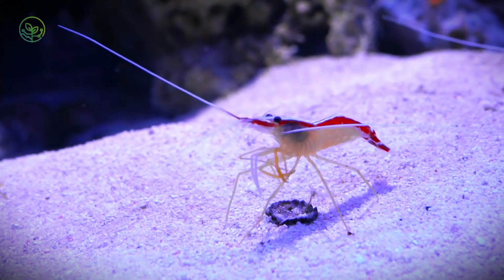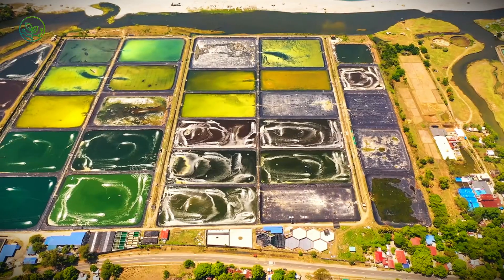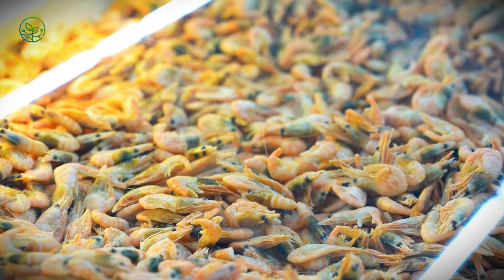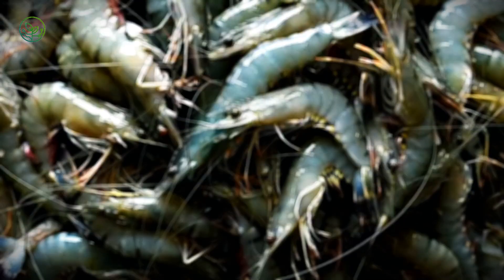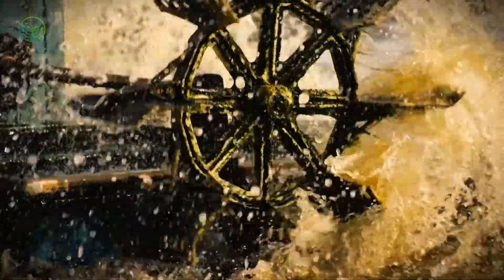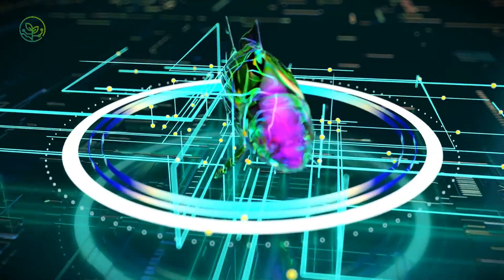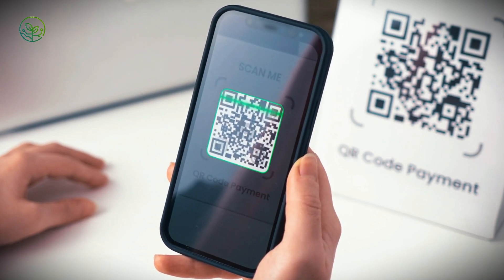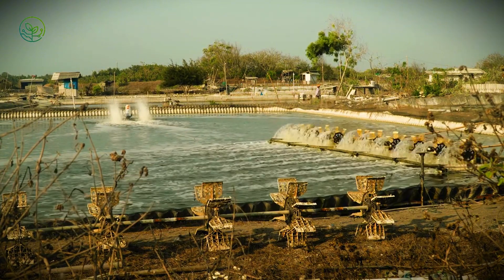How 3 Million Tons of Shrimp Are Transported Globally Each Year | AGROFORESTRY TECH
Welcome to Agroforestry Tech!
At Agroforestry Tech, we showcase how cutting-edge technology is transforming agriculture. From innovative machinery to sustainable practices, we’re here to inspire and inform modern farmers.
Whether it’s smarter ways of transporting livestock 🐄 and fruits 🍎, eco-friendly innovations ♻️, or the latest advancements in Agroforestry Tech, we’ve got you covered.

A single shrimp can travel thousands of miles before reaching your plate. Harvested from farms in Ecuador or India, it’s flash-frozen within hours, packed into temperature-controlled containers, and shipped across oceans to restaurants and supermarkets worldwide. With over 3 million tons transported annually, shrimp is one of the most globally traded seafoods. But how does something so delicate survive such a vast journey? From freezing technology to real-time monitoring, the secret lies in precision, speed, and innovation.

00:00 How Shrimp Travel Thousands of Miles Without Spoiling
01:48 From Hatchery to Harvest: How Shrimp Farms Use Precision Aquaculture
03:11 The Critical Harvest Window: Preventing Shrimp from Spoiling
05:26 IQF vs. Block Freezing: The Science of Preserving Shrimp
06:51 Cold Chain Logistics: Keeping Shrimp at -18°C During Transport
08:43 Air Freight vs. Sea Freight: The Race Against Time for Fresh Shrimp
11:01 Technology and Food Safety: How Shrimp Shipments Are Inspected
12:59 AI & Blockchain: The Future of Traceability in Shrimp Trade
14:02 Sustainable Shipping: Hybrid Reefers and Eco-Friendly Packaging
15:00 The Next Big Disruption: Lab-Grown and Plant-Based Shrimp